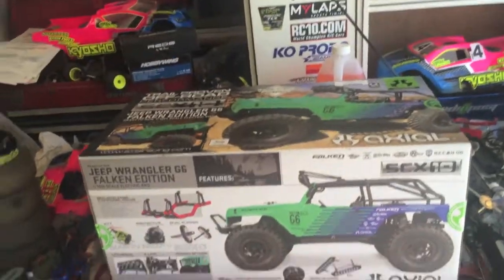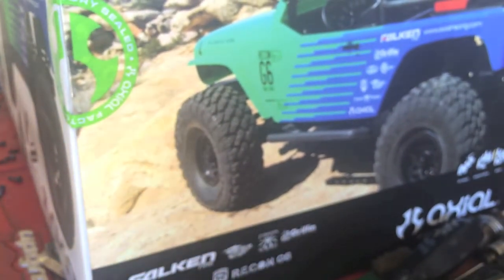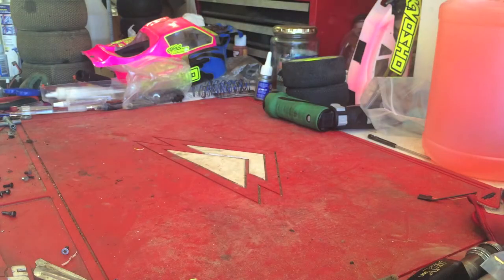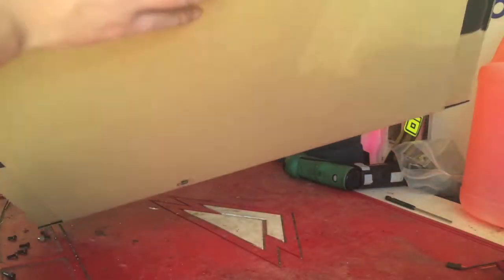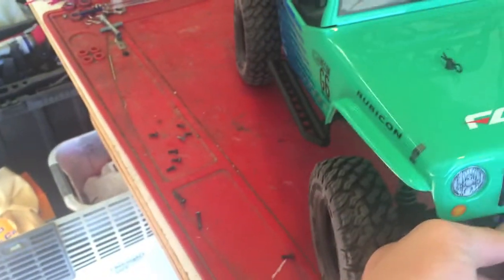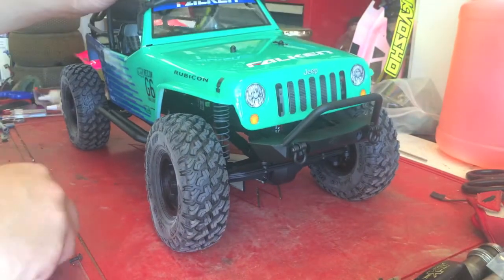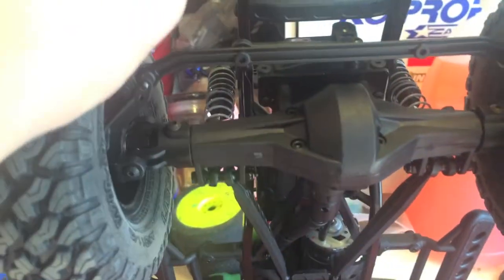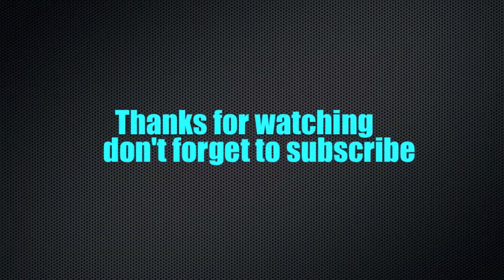axial scx10 unboxing